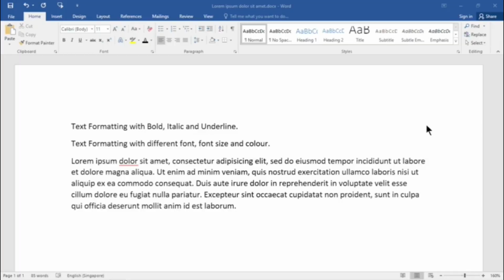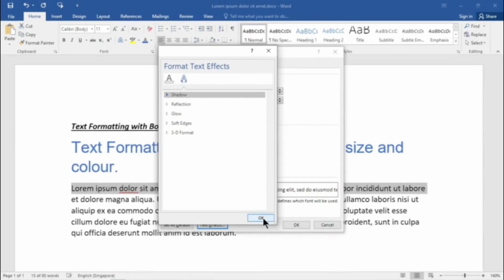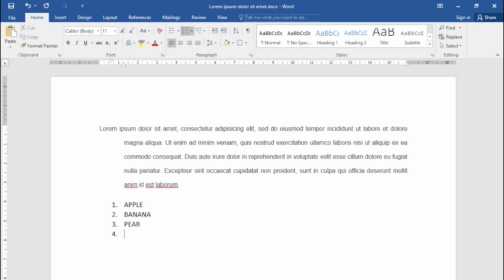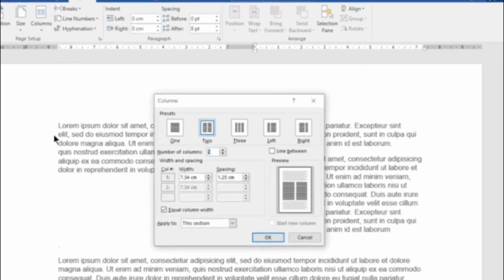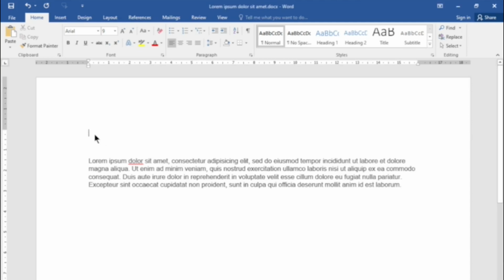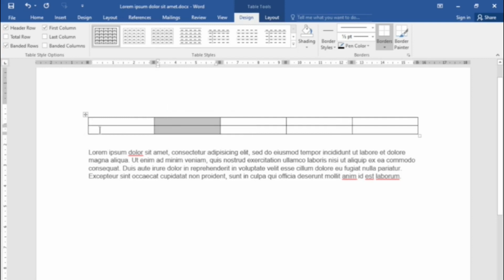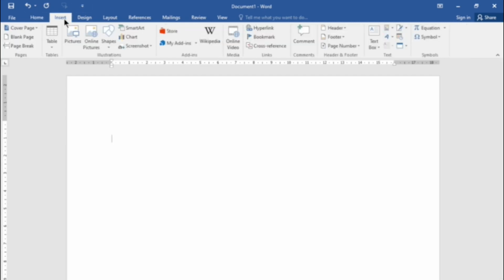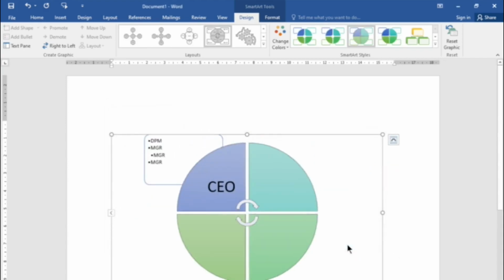Word Guide 2 - Formatting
This is Guide 2 of Microsoft Word.
This tutorial discusses about formatting in Word. The following topics will be covered: text, paragraph, table formatting, column and styles and illustrations in Word.